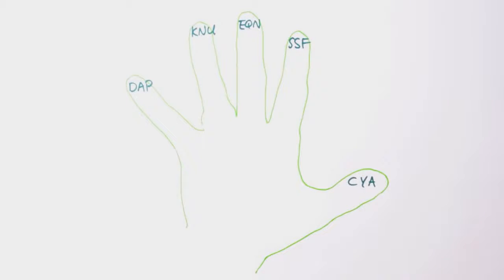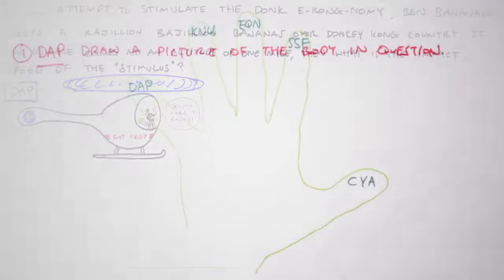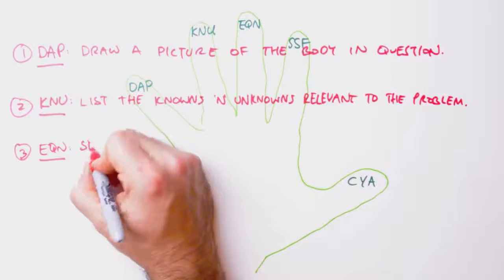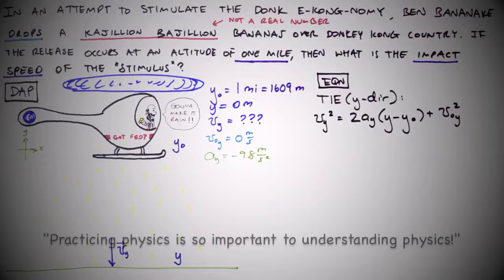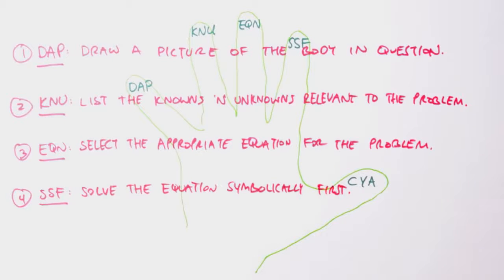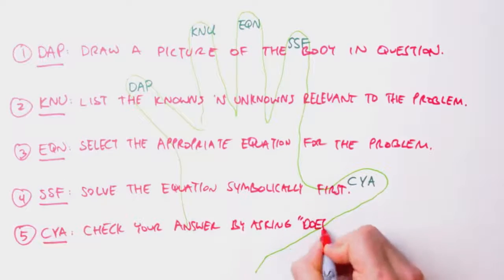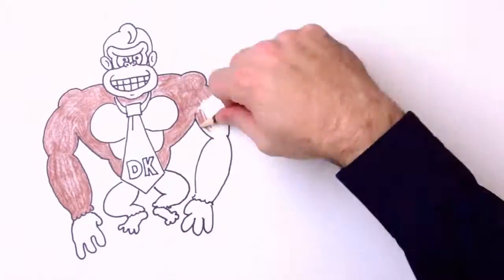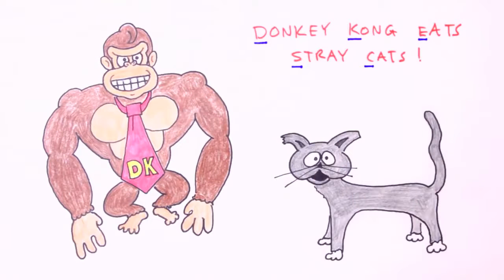How To Solve Any Physics Problem In Your Life